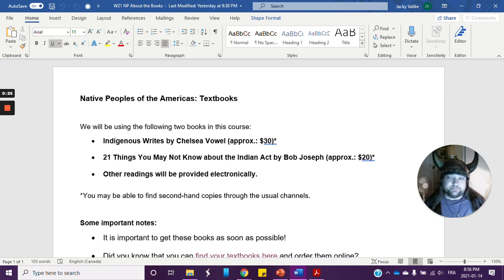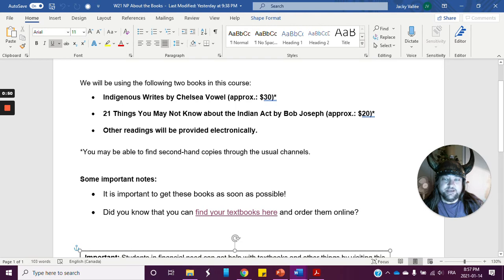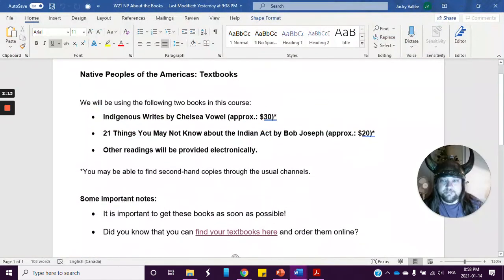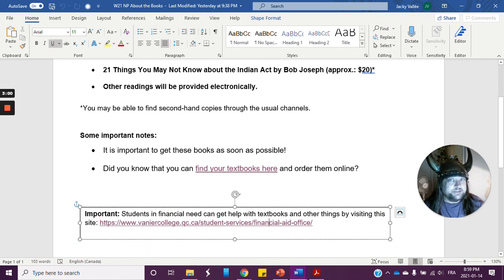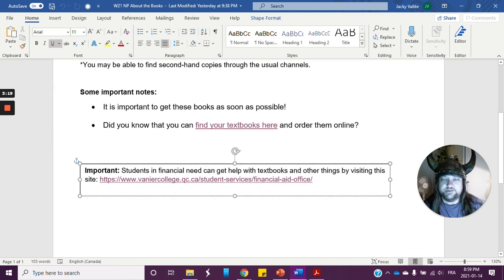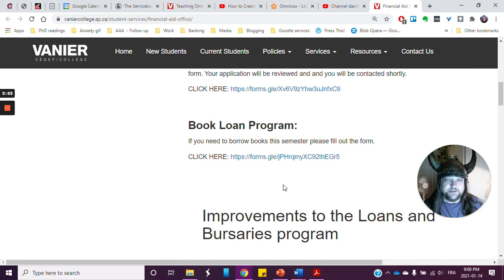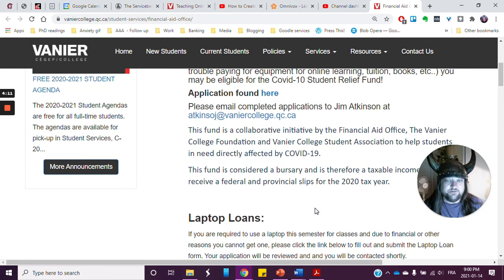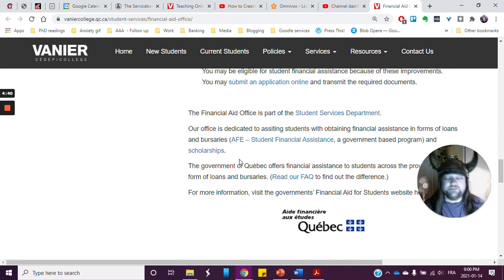W21 NP Books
A quick word about the textbooks for this course and how you can get access them if you're in financial need.